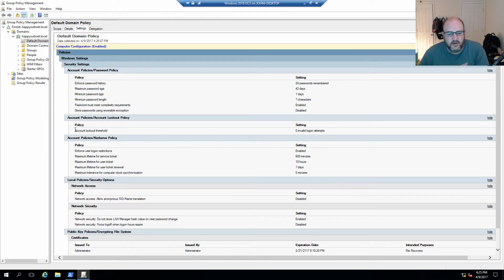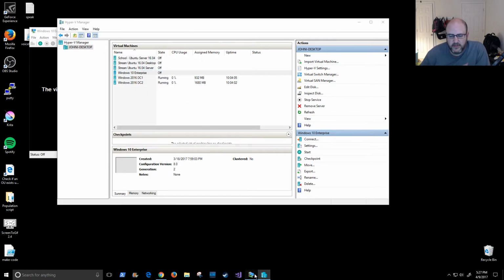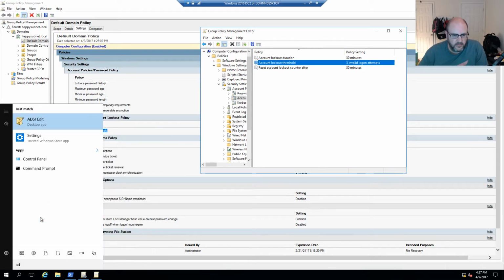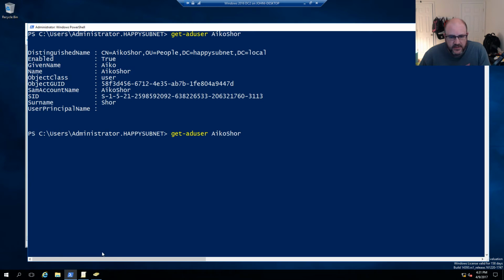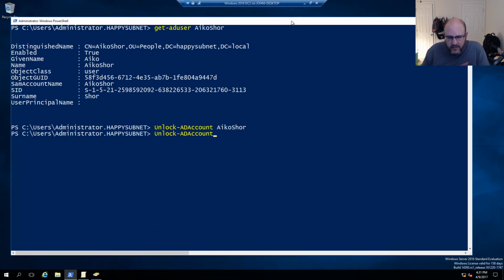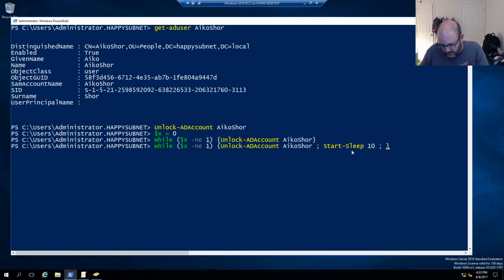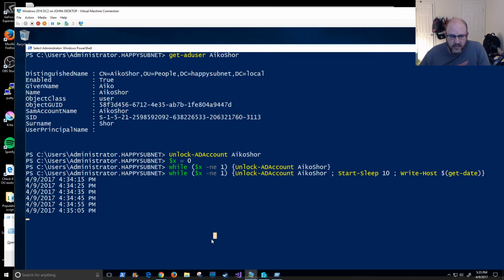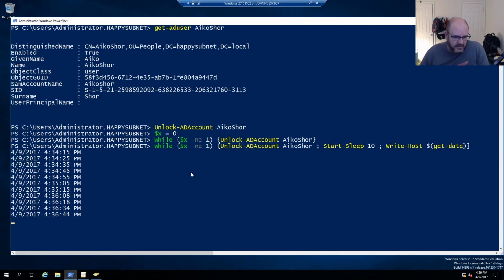Using Unlock-ADAccount in PowerShell and setting password lockout policy for your domain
Today we are going to chat about the PowerShell cmdlet Unlock-ADAccount and setting password lockout policy for your domain in group policy.

PowerShell
$x = 0; while ($x -ne 1) {Unlock-ADAccount $UserName ; Start-Sleep 10 ; Write-Host $(get-date)}